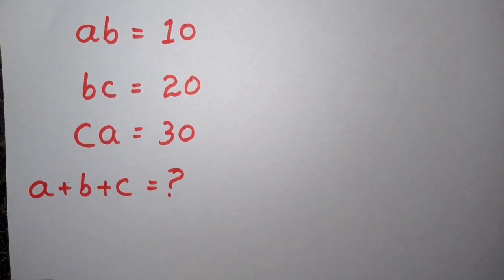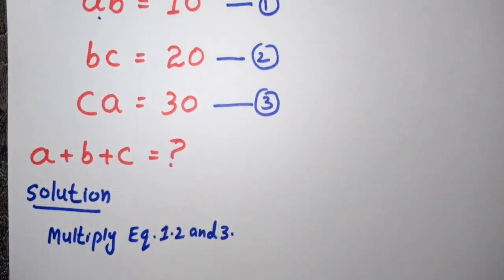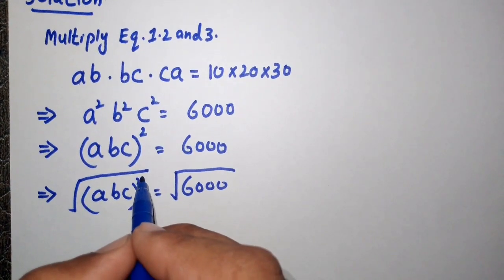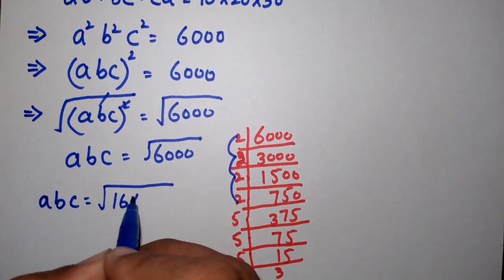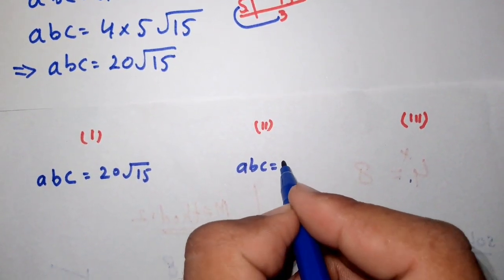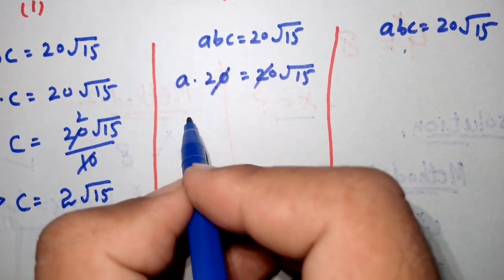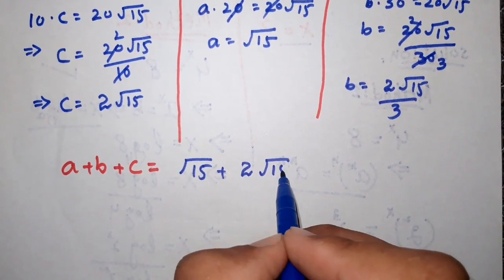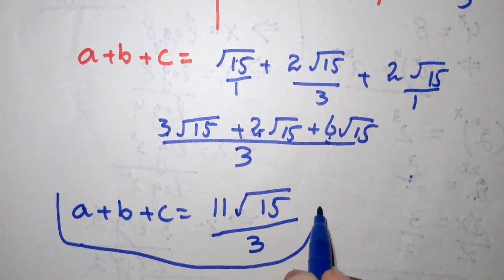Solving A 'Harvard University' Entrance Exam Math Problem/Math Olympiad/Germany Math Olympiad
Solving A 'Harvard University' Entrance Exam Math Problem/Math Olympiad/Germany Math Olympiad#harvardadmissionquestion
Harvard university
, Harvard,
Oxford university,
 Interview tips harvard,
University,
 Harvard interview video